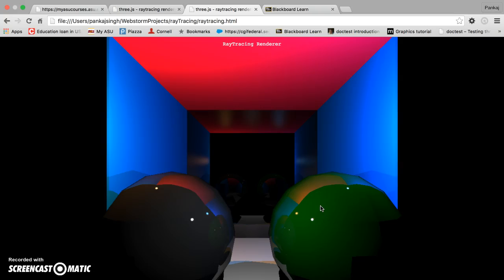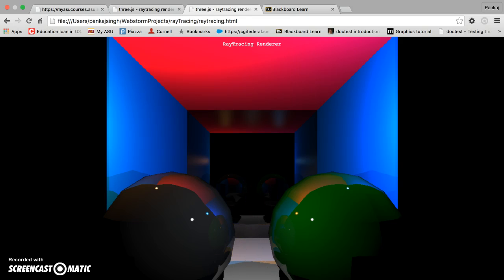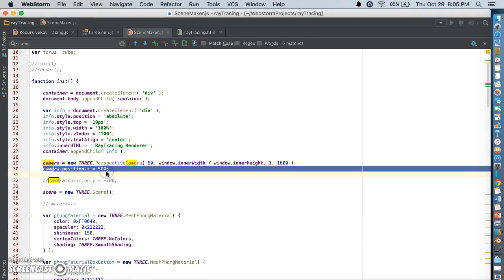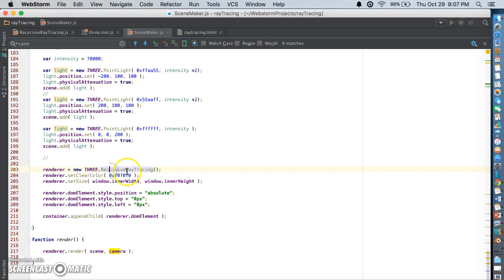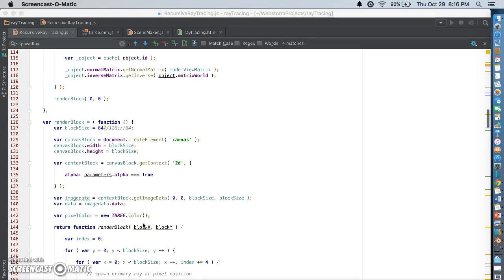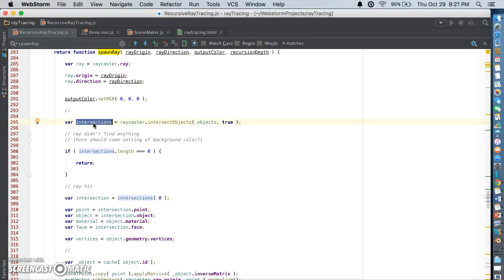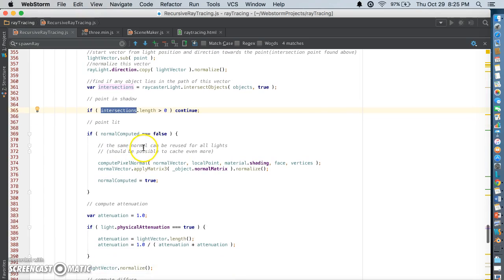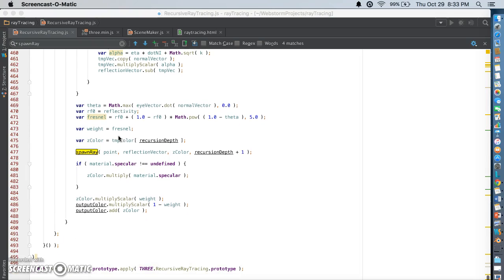RayTracing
My video on implementation of RayTracing in Real Time Rendering.
The code is implemented in JavaScript using ThreeJS. I have referred ThreeJS examples and there APIs for code implementation.